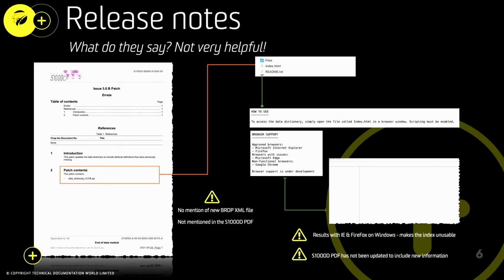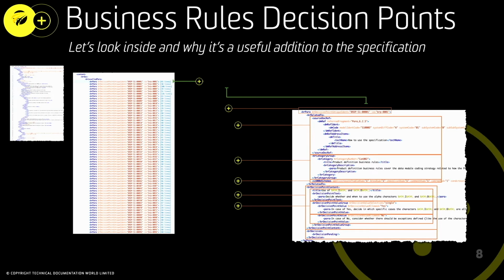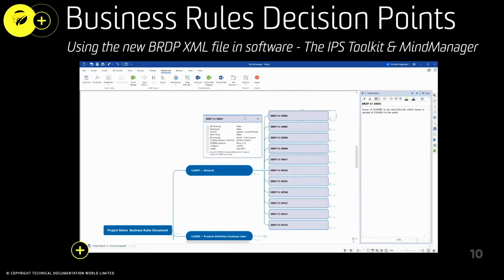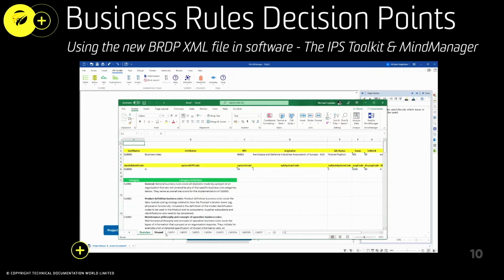S1000D Issue 5.0B, S1000D User Forum & Events - update on the IPS Toolkit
Hi All,

Sorry for the tardy YouTube release schedule. Please find a short update on what I have been up to and what you can expect.

For those wishing to learn more about the Raytheon ILS event

If you are attending the S1000D User Forum in Renton, please let me know and I may just see you there!

As ever if you have any questions or comments, please feel free to get in touch with me!

Stay safe and all the best.

Mike